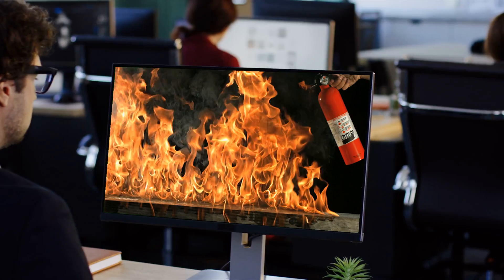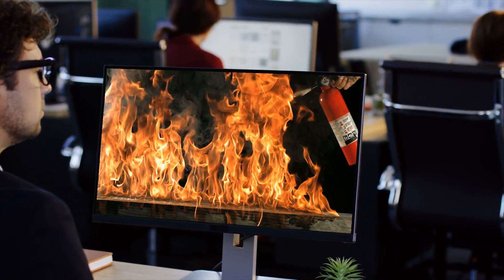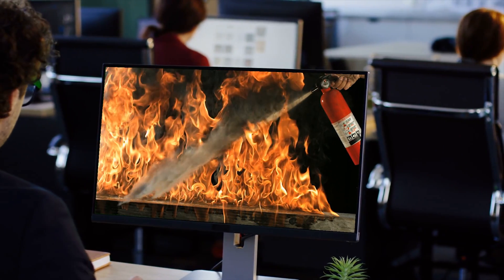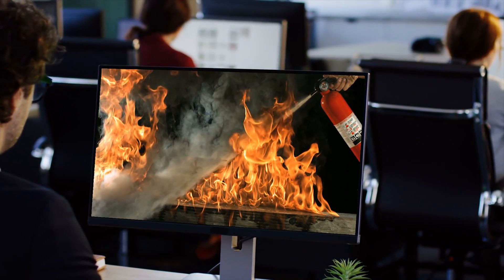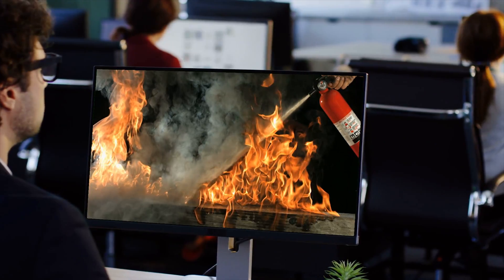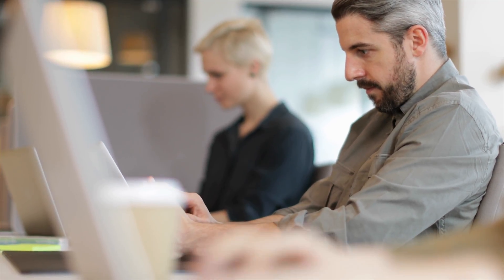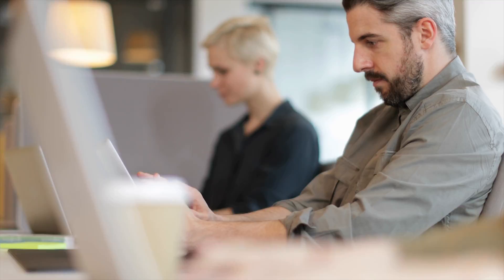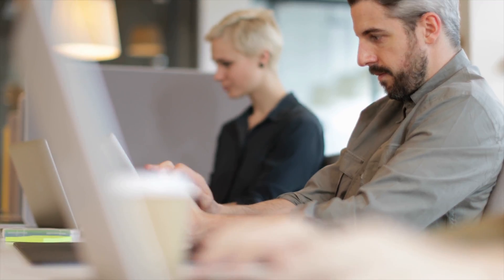What is a WAF and why it is different from ordinary firewalls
What is WAF and How Web Application Firewalls work, presenting solutions from Qualys, Webscale and Micro Focus. For more information on Web Application Firewalls, visit our

Operacijo "Postavitev večjezične korporativno-prodajne strani z vključenimi info-prodajnimi video vsebinami" v okviru Javnega razpisa za vzpostavitev ali nadgradnjo elektronskega poslovanja v MSP v obdobju 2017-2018 »E-POSLOVANJE 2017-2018« omogočata javna agencija SPIRIT Slovenija in Ministrstvo za gospodarski razvoj in tehnologijo. Naložbo sofinancirata Republika Slovenija in Evropska unija iz Evropskega sklada za regionalni razvoj.